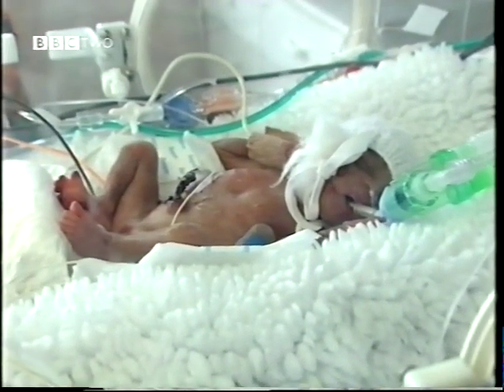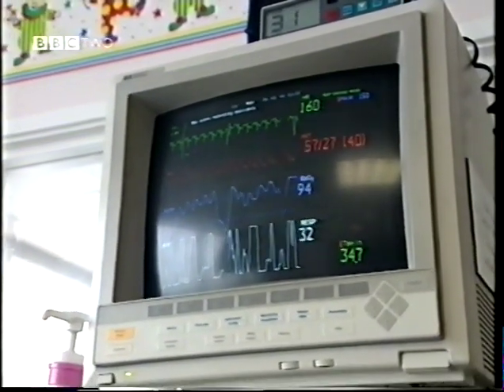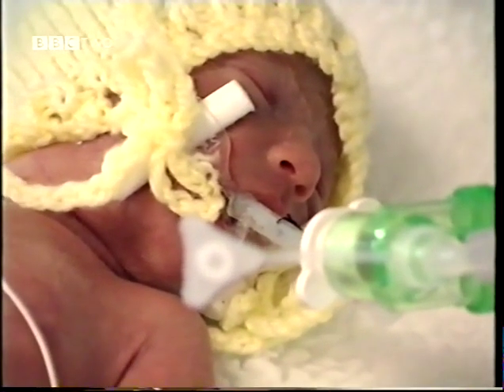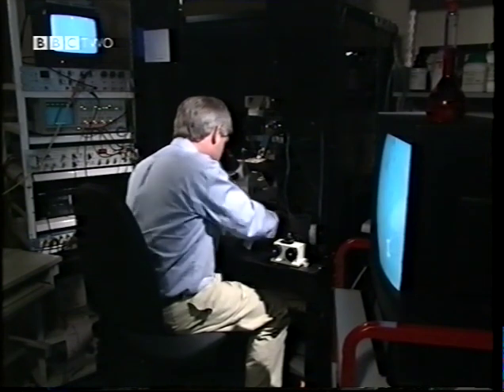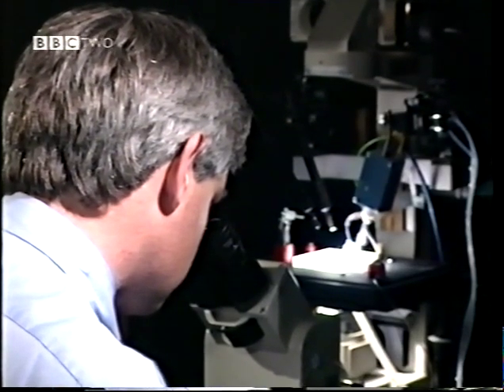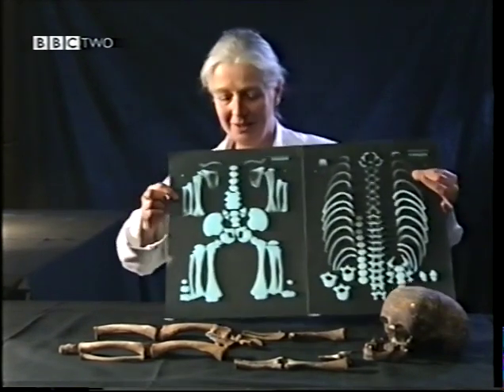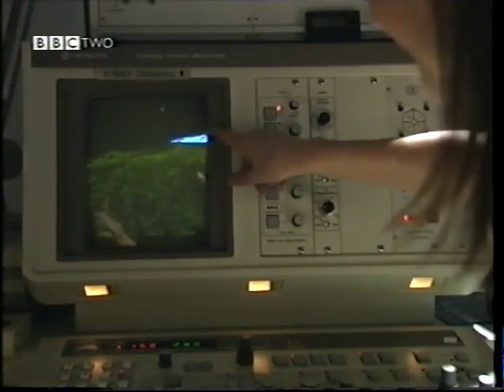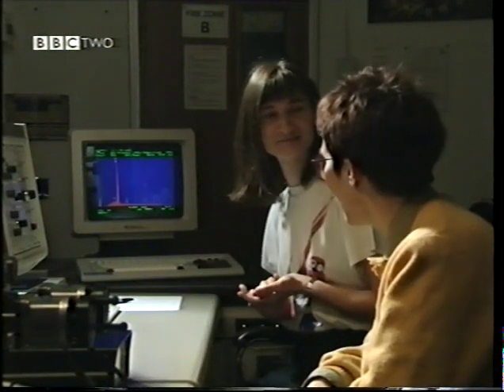The Chemistry of Life and Death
[1995]